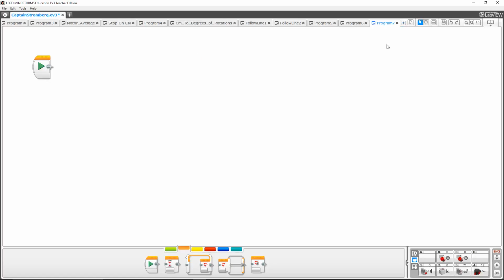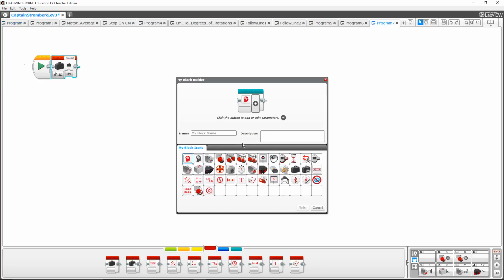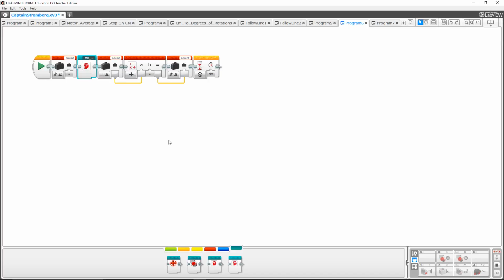7- Captain Stromberg - Global Variables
FLL Programming Mindstorm EV3 Global Variables

This video will show how variables inside of a myblock can change a variable outside of the myblock.